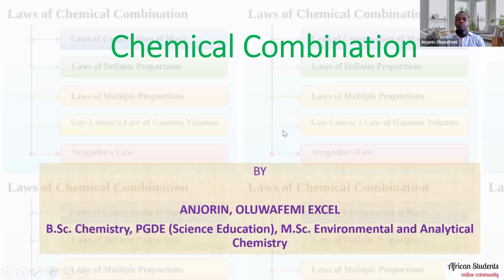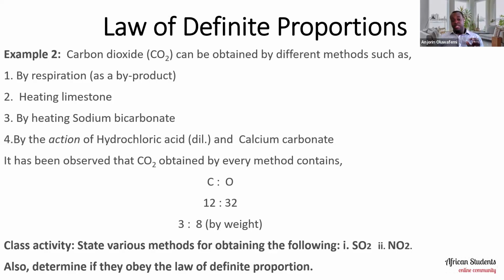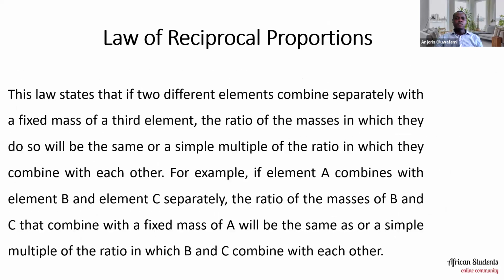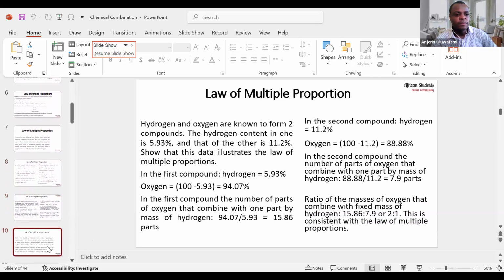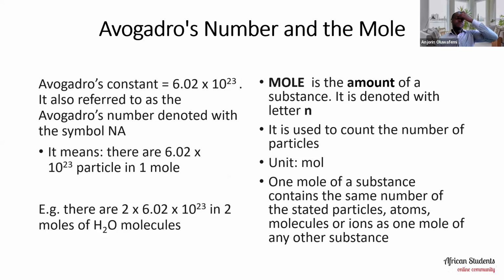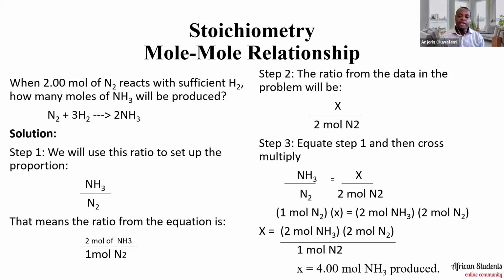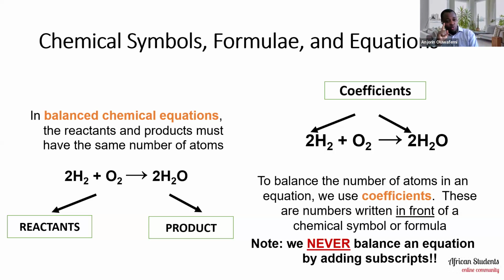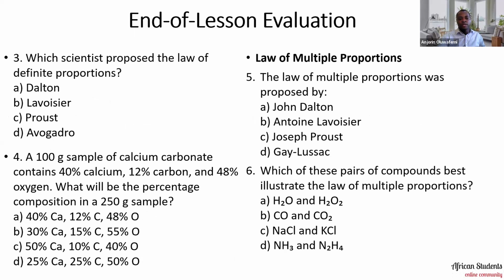Chemical combination | based on JAMB syllabus